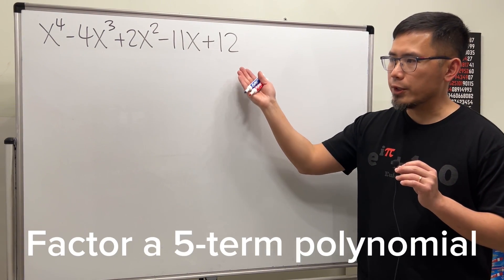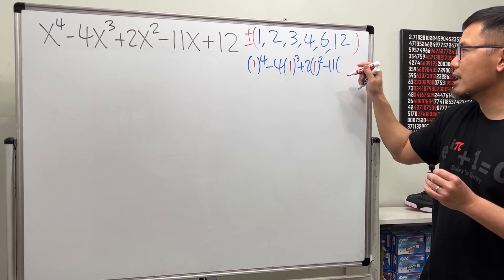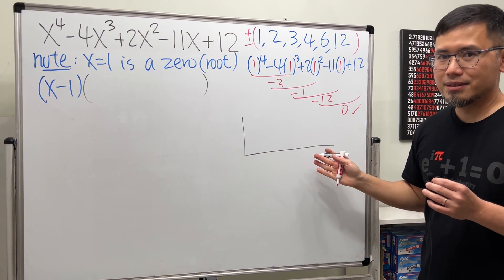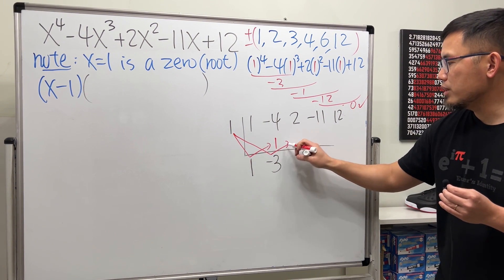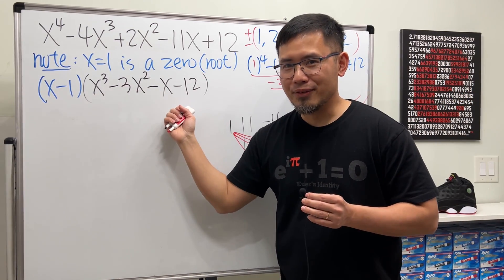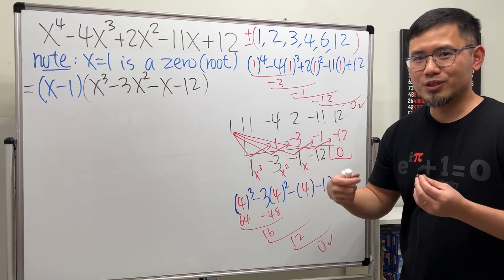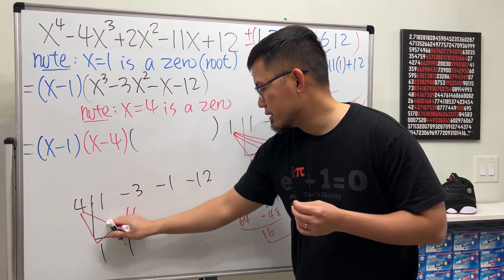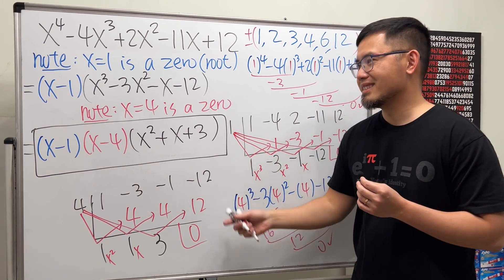How to factor a 5-term polynomial (rational zero theorem & synthetic division)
Algebra tutorial on factoring a 5-term polynomial x^4-4x^3+2x-11x+12 using the rational zero theorem (aka the rational root theorem) and the synthetic division. Factoring polynomials is crucial for solving polynomial equations for your algebra and precalculus classes. Check out different methods of factoring this 5-term polynomial below.